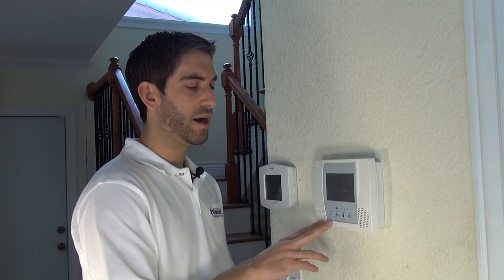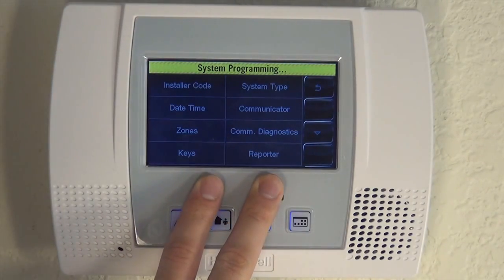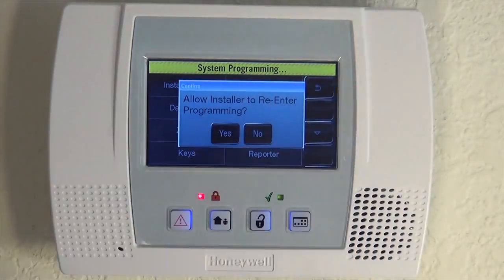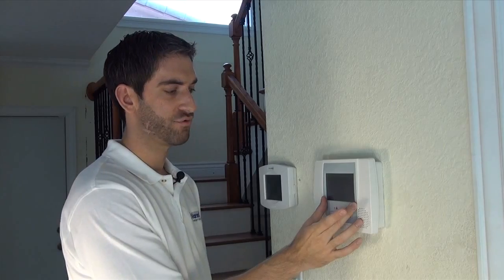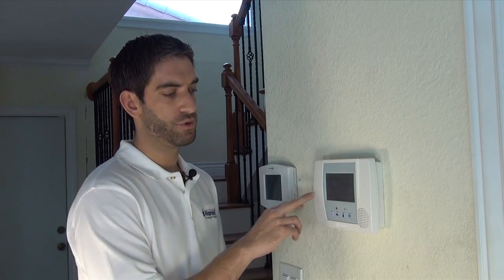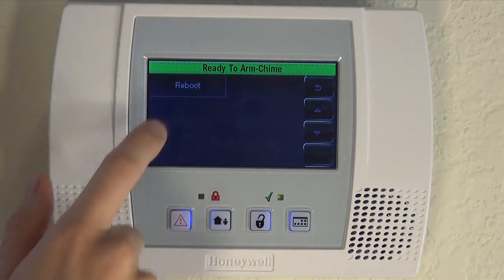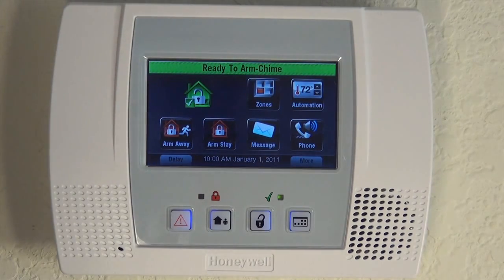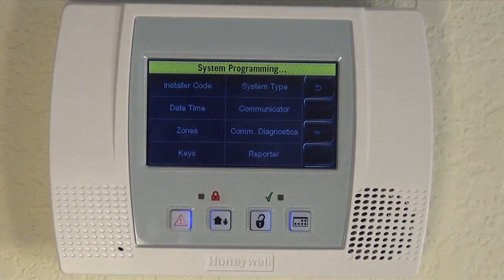Honeywell L5100: Locked Out? Get Back Into Programming!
Users often click [no] when the L5100 asks "Allow installer to re-enter programming?" This will cause the system to lock out anyone trying to enter into programming. When that occurs, an user cannot re-enter programming without following the steps that Sterling explains in this video.